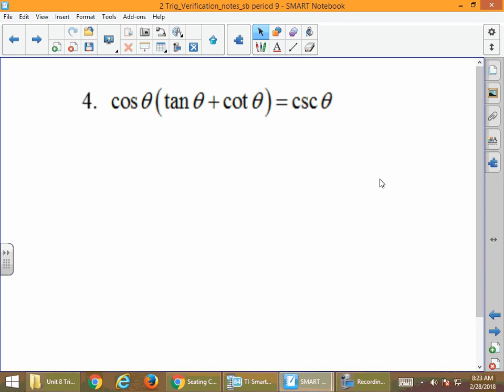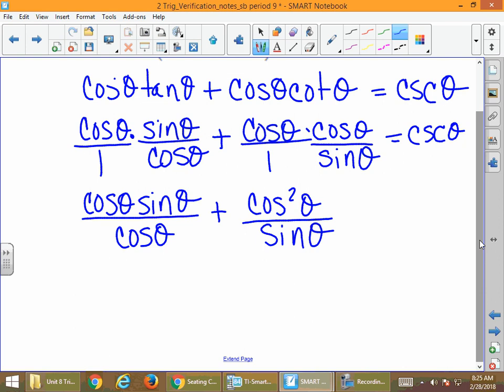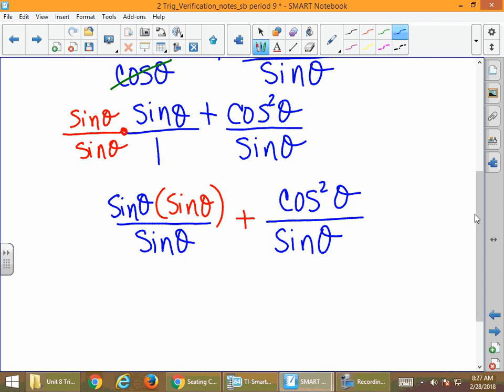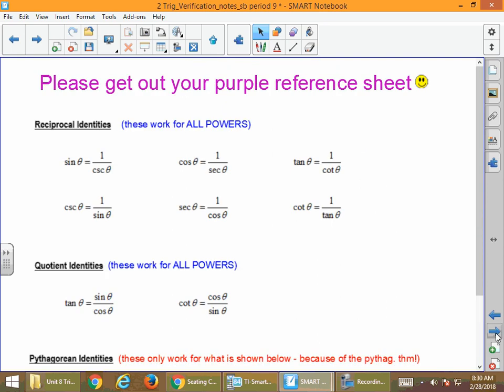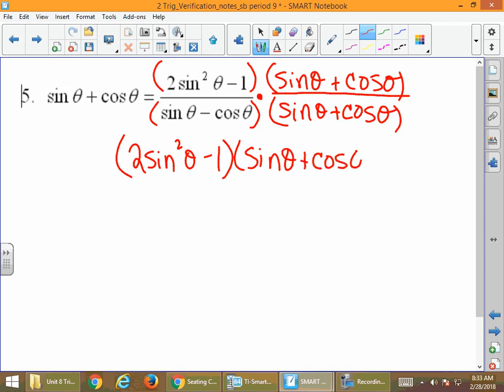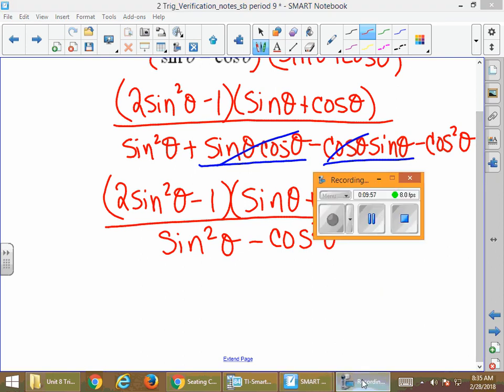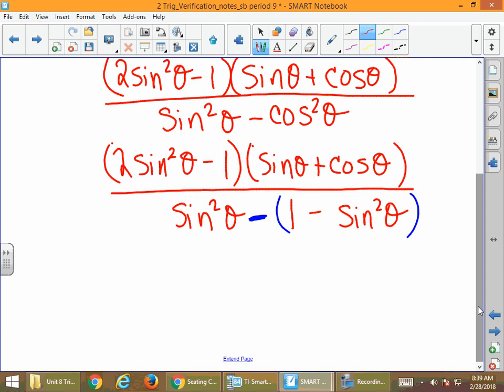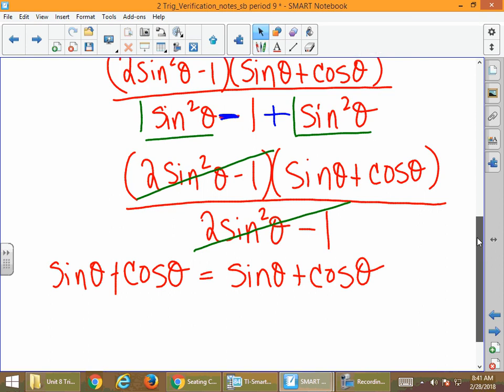pc notes verifying trig identities day 2 part 2